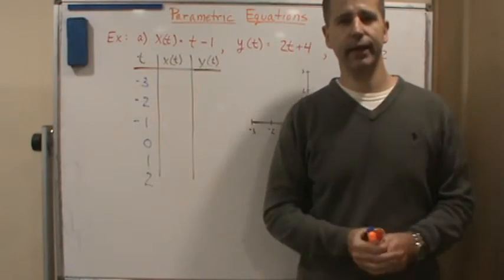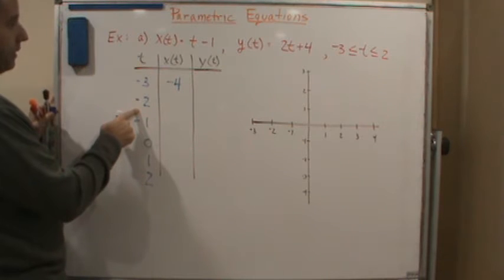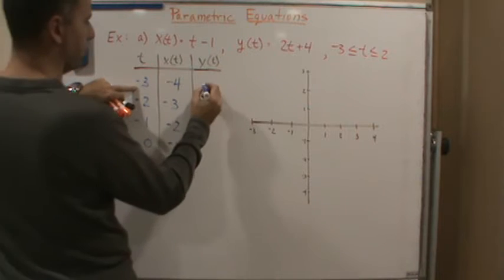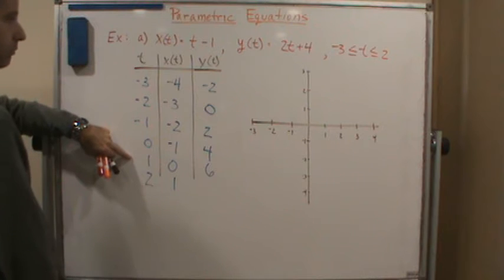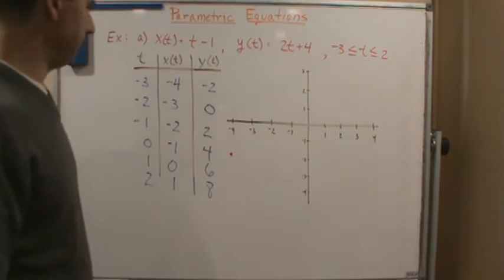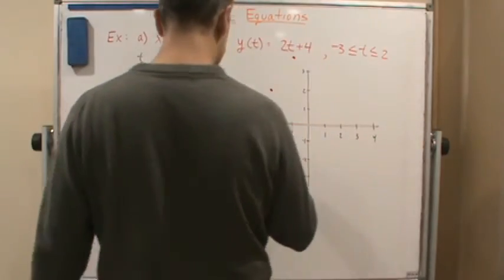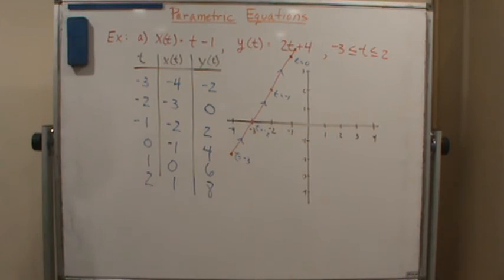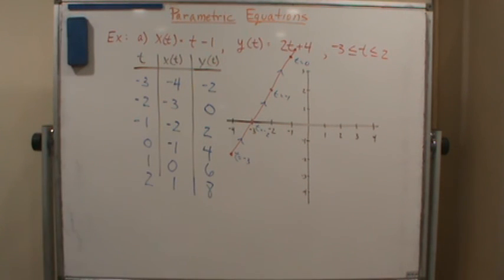Calc2 Parametric Equations Example 1